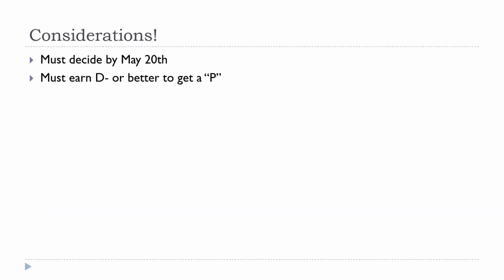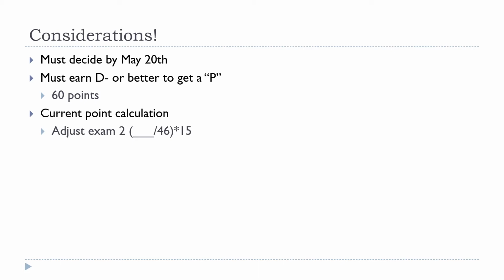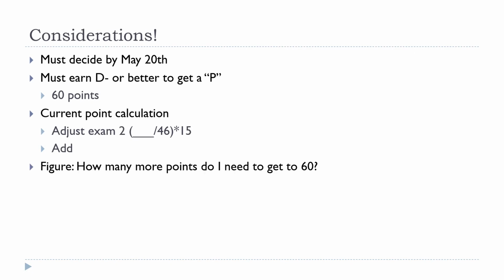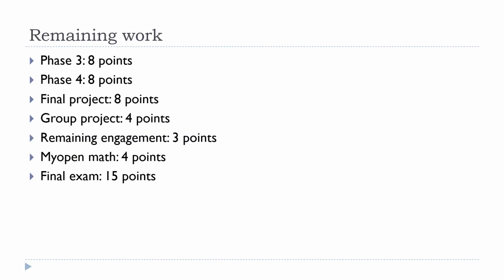Pass fail 4 13